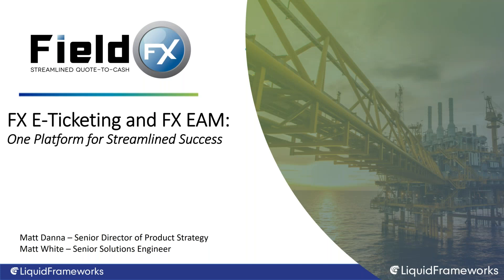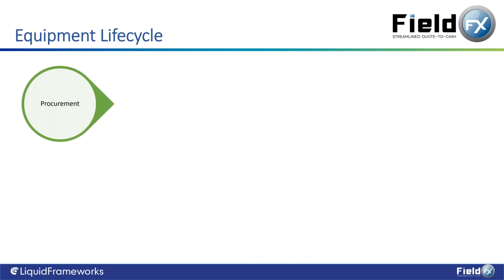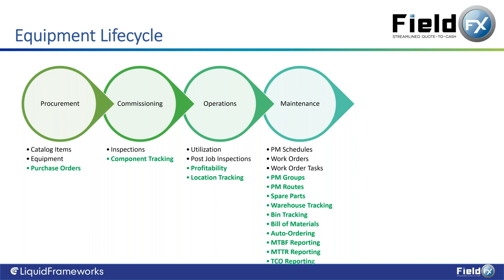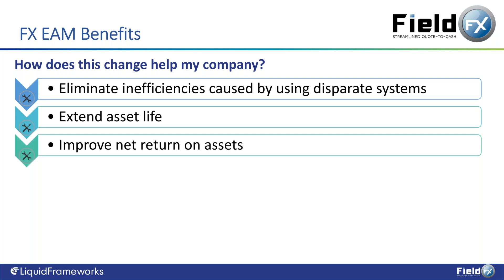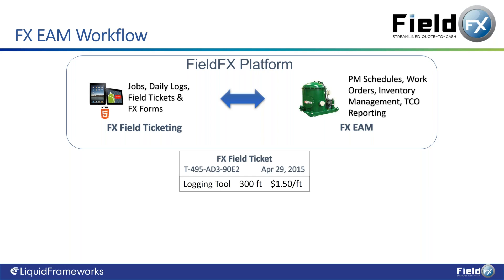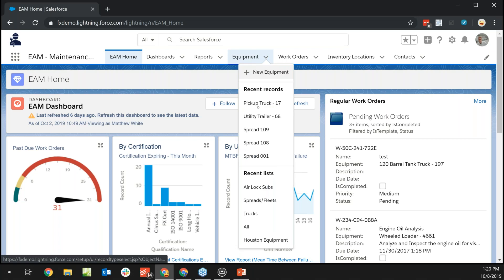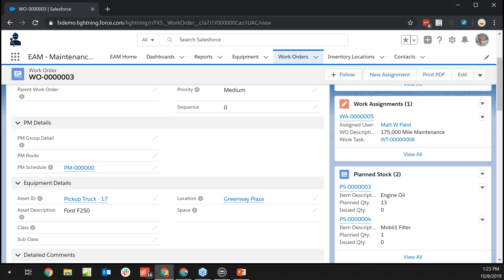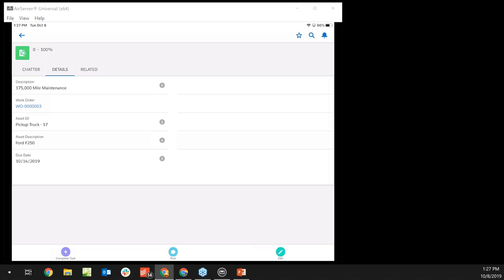FX E-Ticketing and FX EAM: One Platform for Streamlined Success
Learn how the FieldFX flagship modules, FX E-Ticketing and the newly enhanced FX EAM (Enterprise Asset Management) seamlessly integrate to deliver job-to-equipment harmonization.